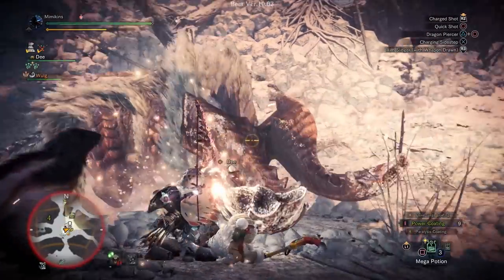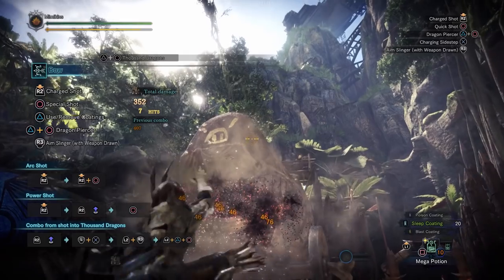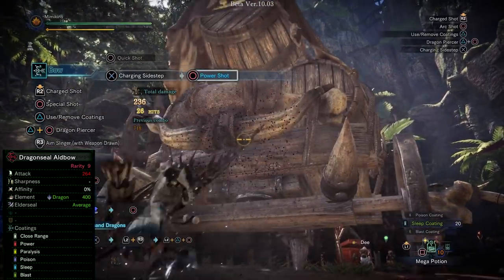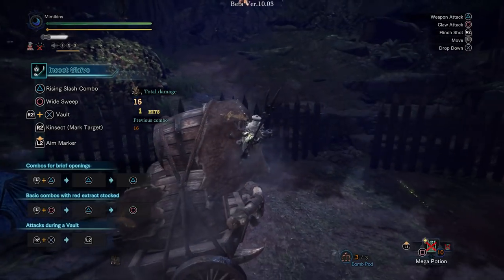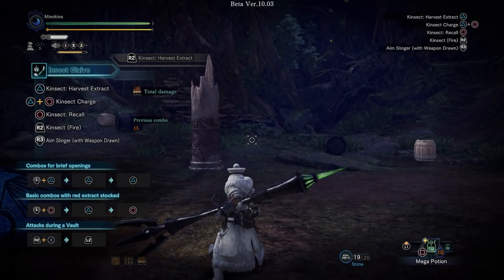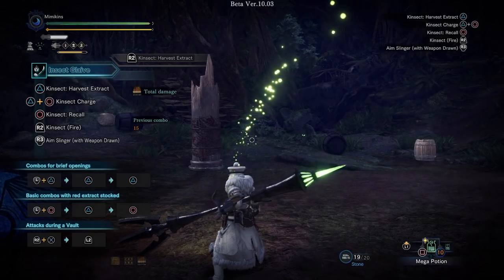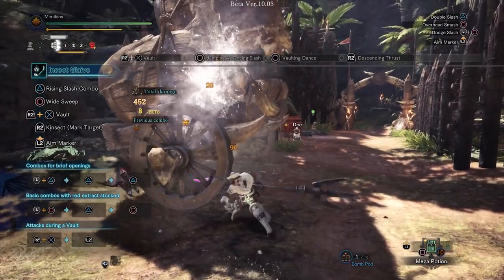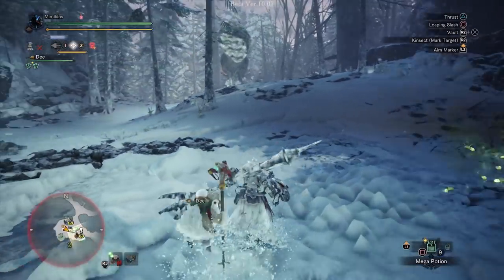MHW: Iceborne Bow & Insect Glaive Beta Review | New Moves | Mods | Attacks | Showcase | Guide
A video showcasing the new moves/attacks that Bow and Insect Glaive (IG) will get in the upcoming expansion DLC. I had alot of fun playing the beta and experimenting with all the new weapons moves.

Iceborne Expansion Covers